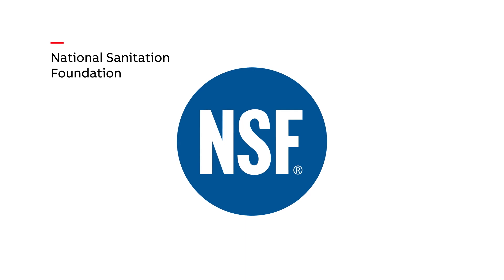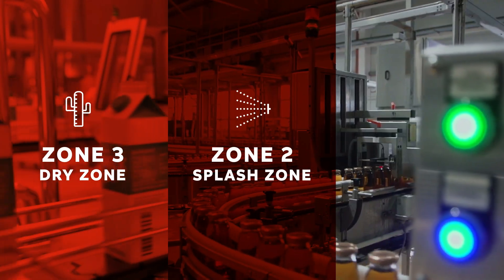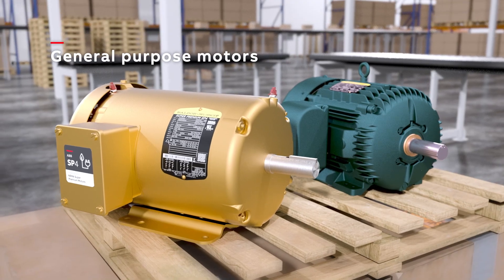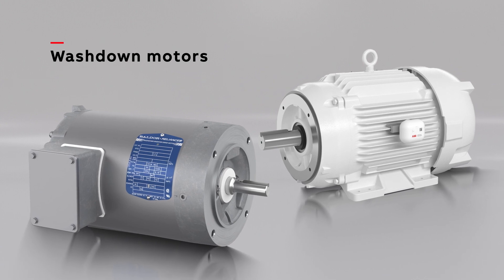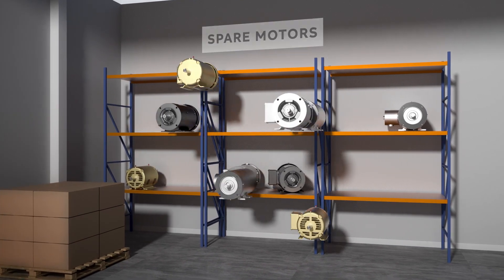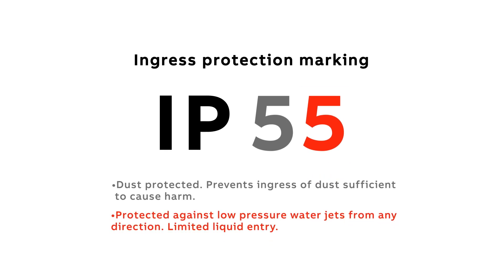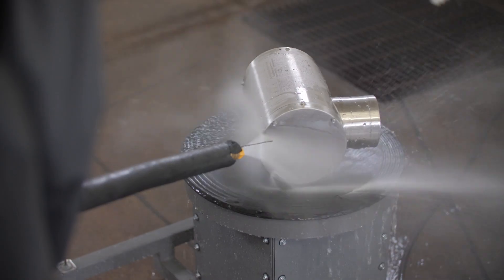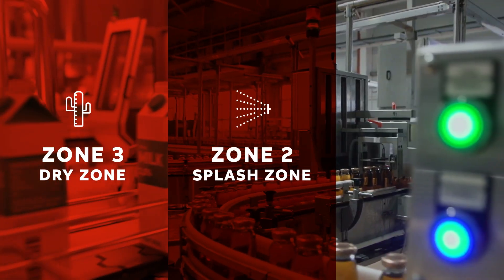ABB Understanding Food Zones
Not all areas of a food processing plant require washdown motors. At ABB we understand this and provide motors that are fit for purpose, designed with the user in mind. We follow the food zone areas established by the NSF (National Sanitation Foundation), which is dedicated to protecting and improving global human health.

Learn about the three zones (dry, splash and food contact) and how to select the right motor for your application.